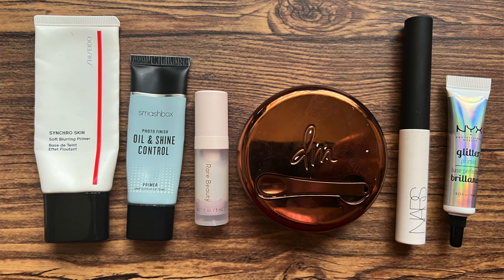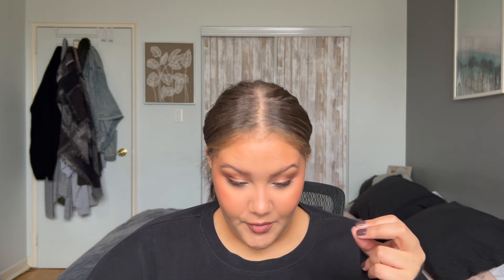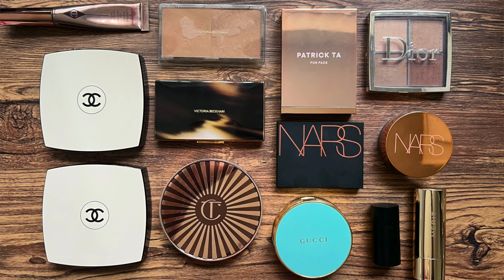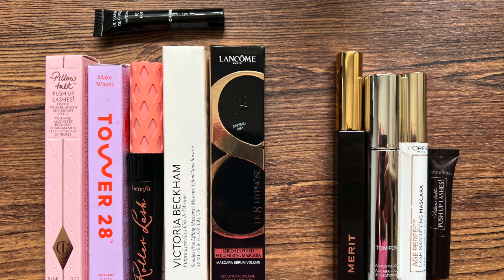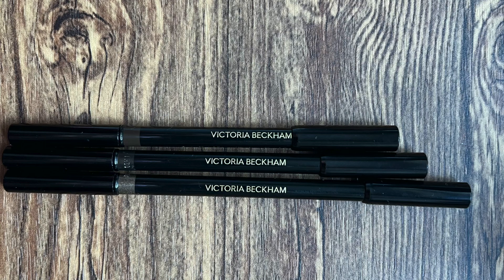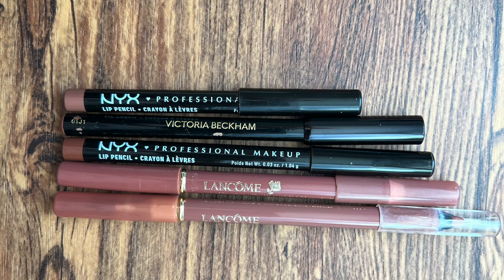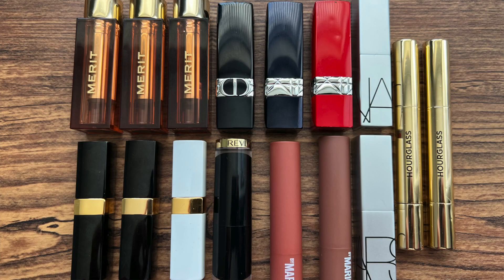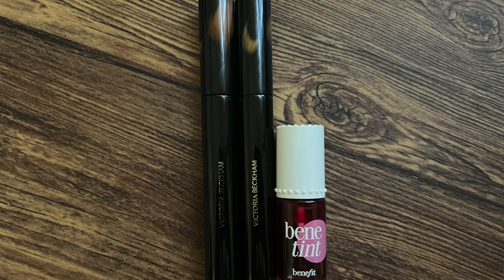2023 Makeup Inventory | counting everything I own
Check me out on Instagram!